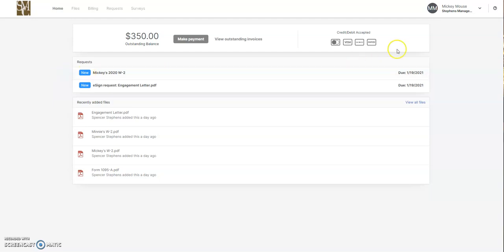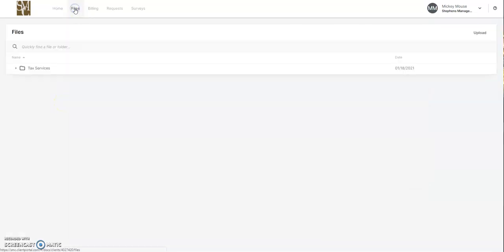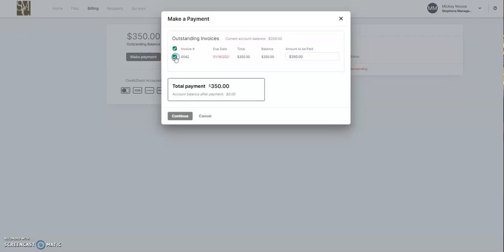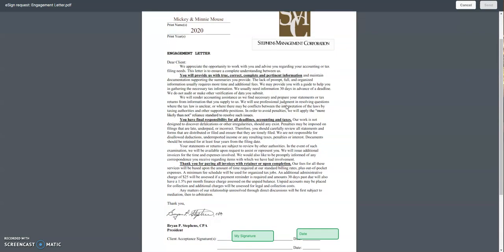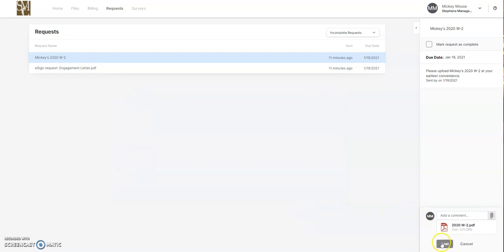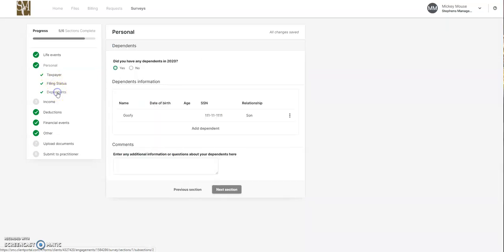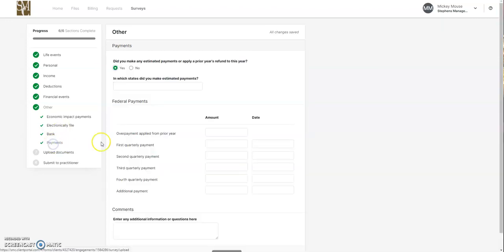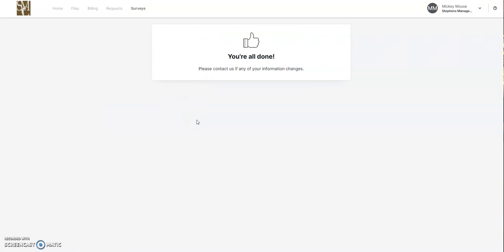Client Portal Video Tutorial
A 6-minute video tutorial of our new client portal.